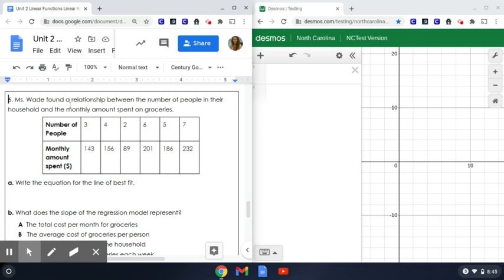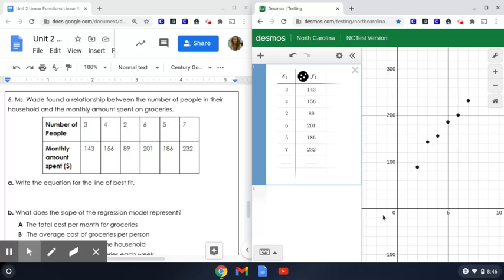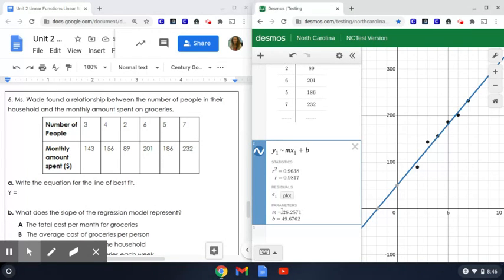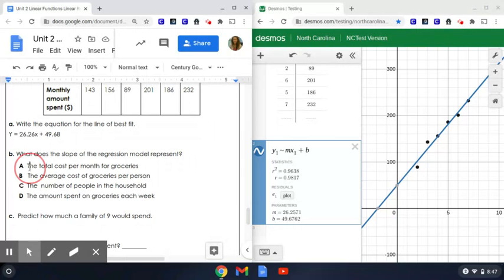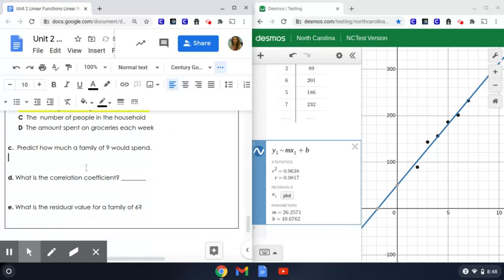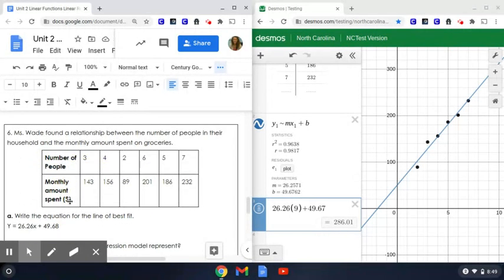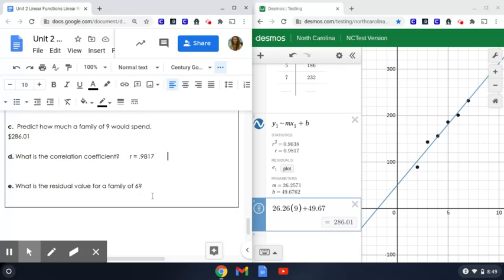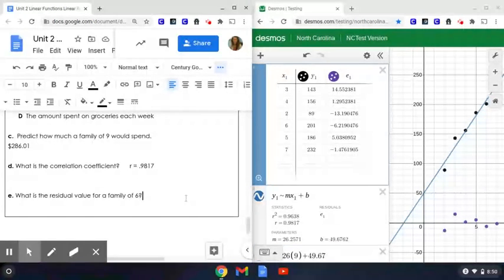Unit 2 (part 2) EOC Review #6